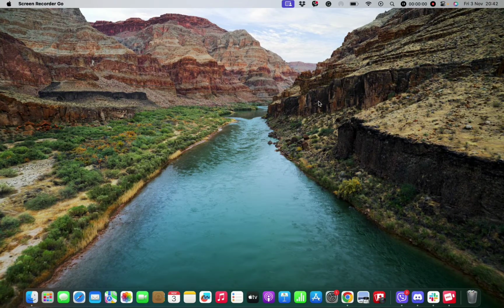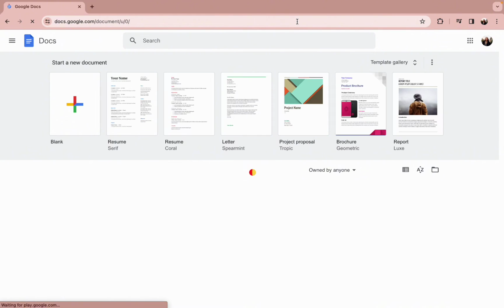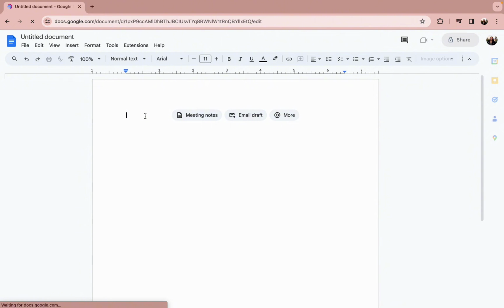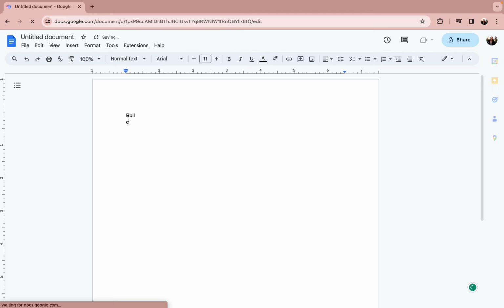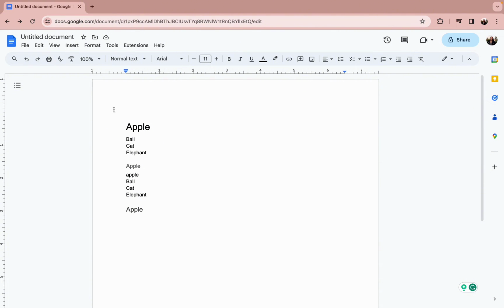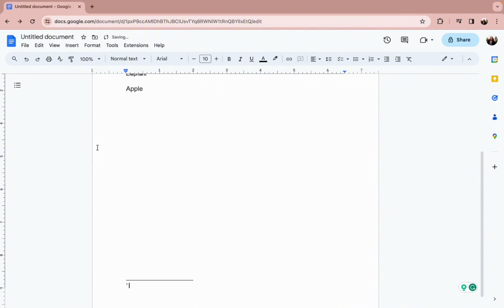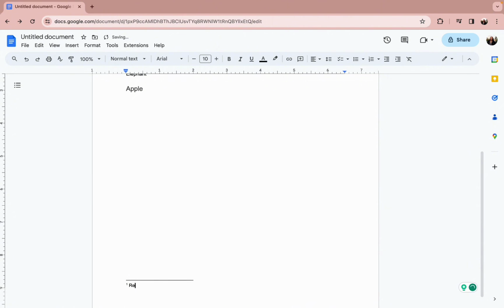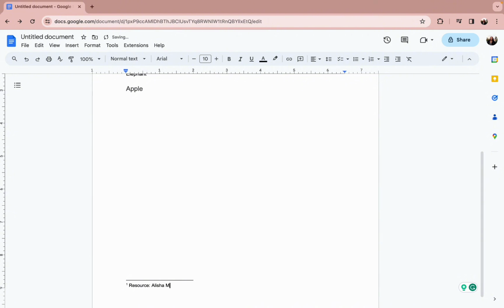How to Add Footnotes in Google Docs 2023?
Master the art of adding footnotes in Google Docs for precise source citation. In this tutorial, we'll walk you through the process of inserting footnotes, helping you maintain proper references and academic integrity. Watch and enhance your document with professional citations.